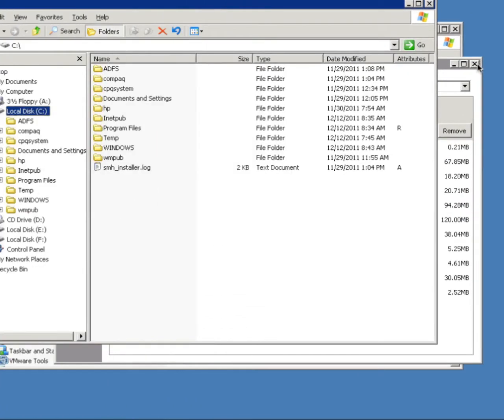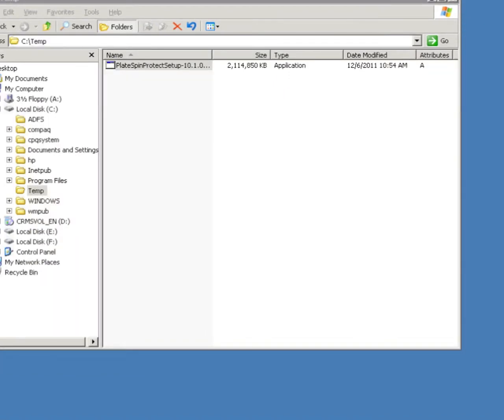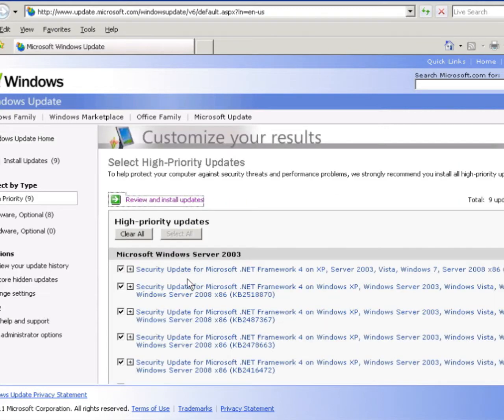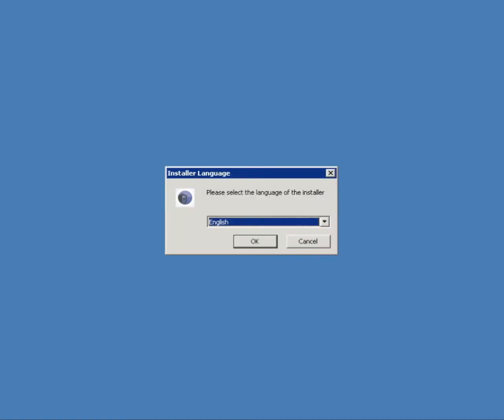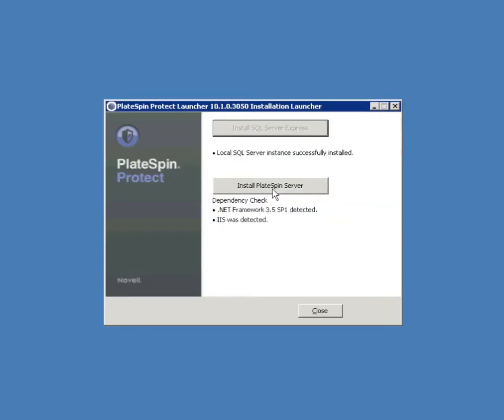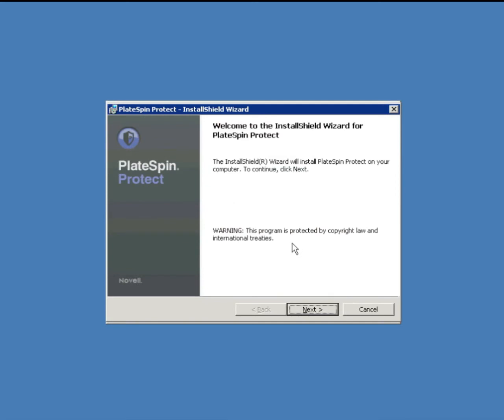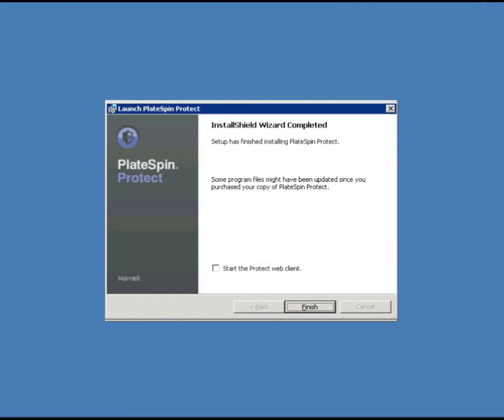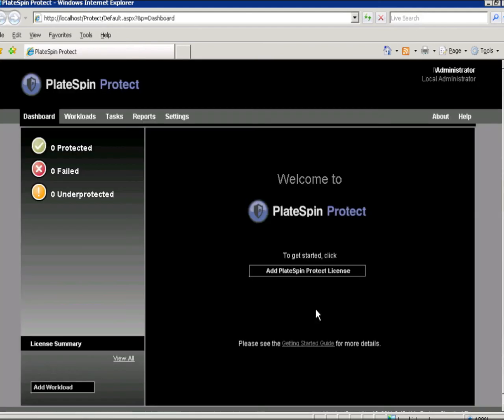Platespin Protect Installation